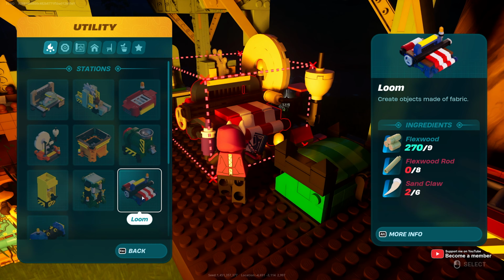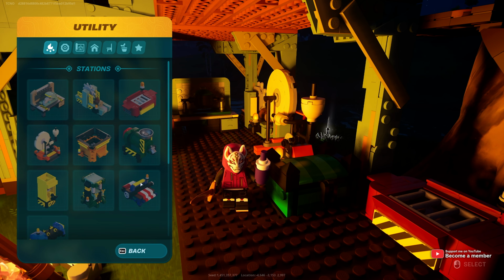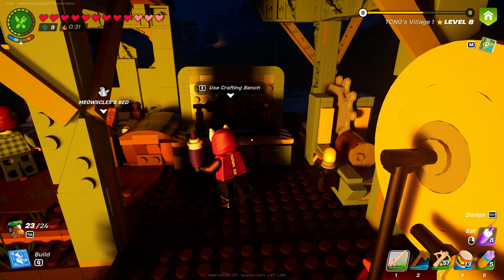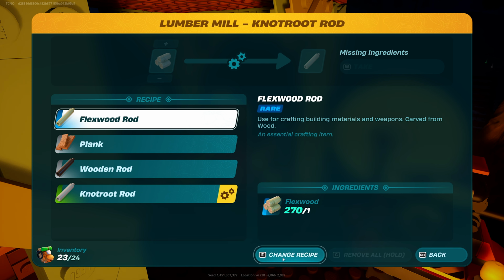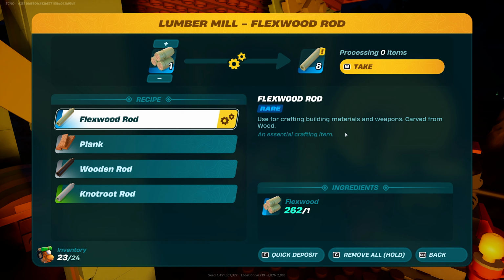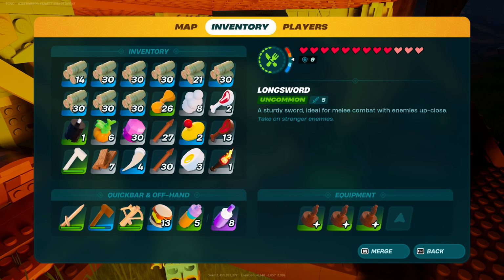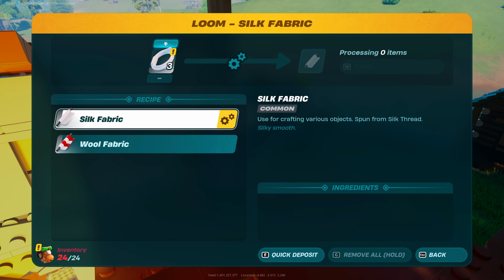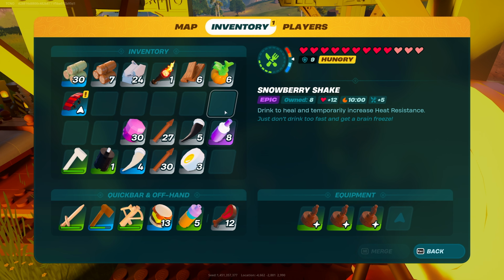Where to Get a Glider in LEGO Fortnite | Everything You Need to Know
This video shows you everything you need to know about getting everything ready to craft a glider and doing it. By the end you should understand how to create one in-game to save yourself tons of time by travelling MUCH faster. This is definitely something you need to do in your world.

Timestamps:
0:00 - Requirements
0:20 - Creating a Loom
1:44 - Crafting Silk Fabric & Wool Fabric
2:59 - Craft a Glider
3:05 - Using a Glider in LEGO Fortnite